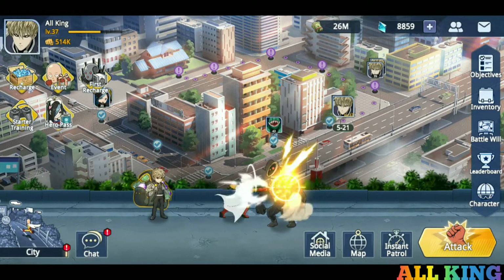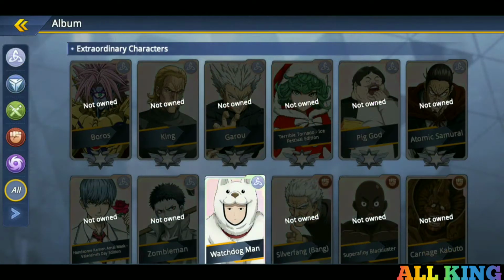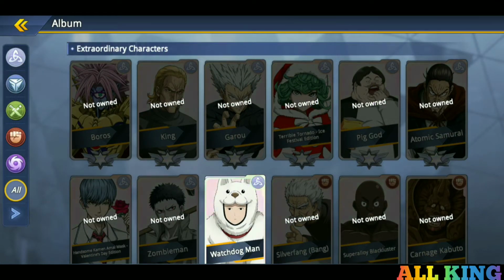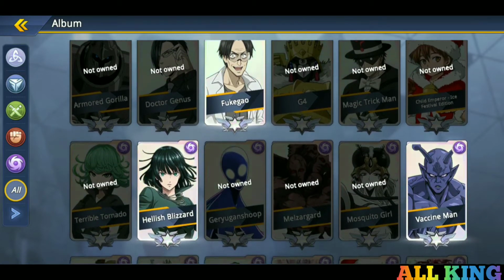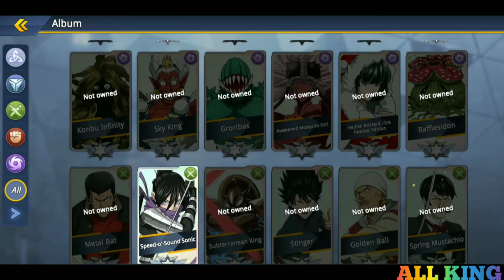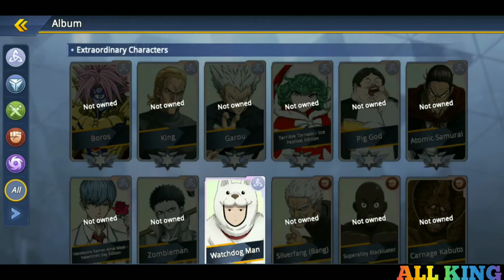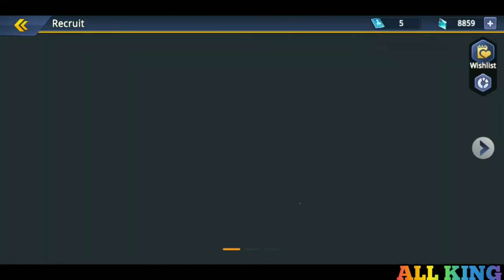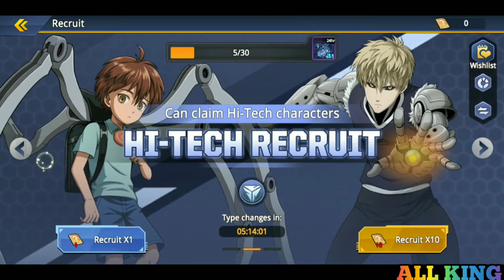One Punch Man Road To Hero 2.0 - Gameplay Review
I rate this game 7.5/10